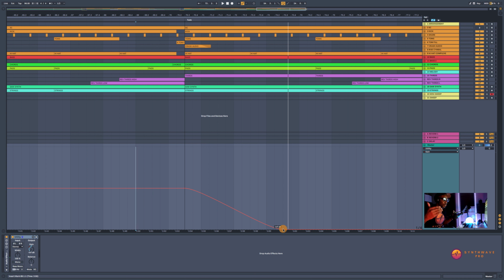Does This Song Sound Better With A Fade Out? | SynthwavePro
In this synthwave ableton tutorial, we revisit the classic fade out and how it creates an opportunity for playback.

What's the best way to fade out a song?
Use fade outs during the CODA or chorus repetition at the end of a track. Use Abelton's berzier curves to create smooth fade outs.To learn more about full length synthwave courses, please